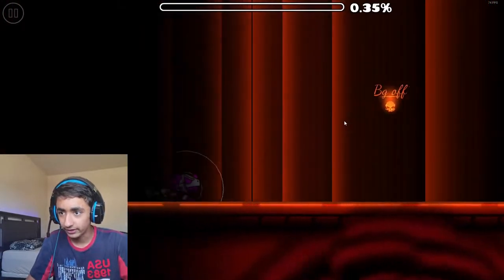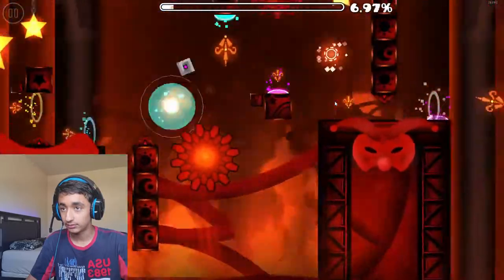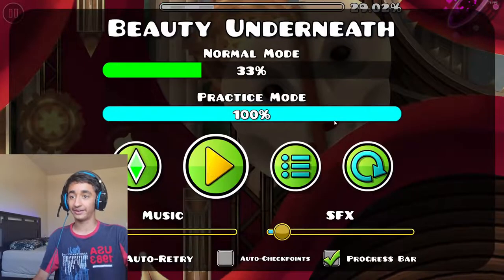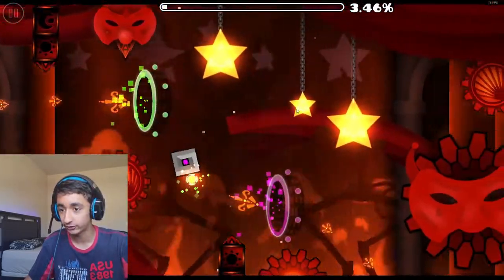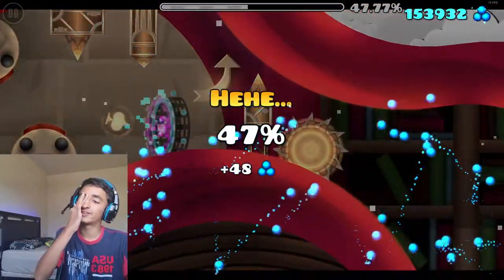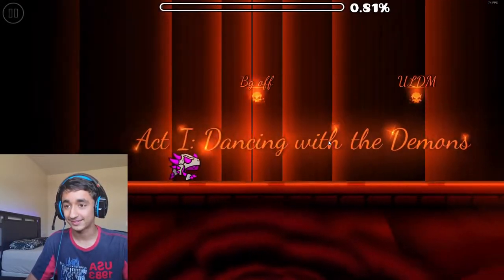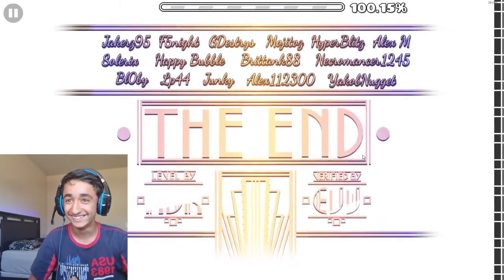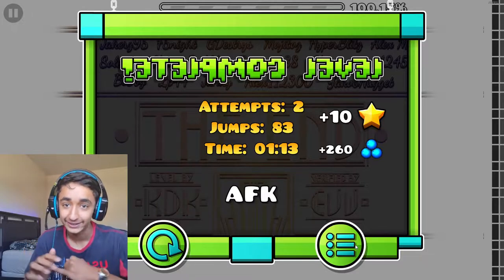Geometry Dash gd | Beauty Underneath By kDarko (EPIC Hard Demon) 100%!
To put it straight, Beauty Underneath by kDarko is one of the most well-done demons in the game. Every little thing in this level has layers of detail that make it pop out from the rest. The song is very royal while also being intense, which easily fits the gameplay and the deco. The deco consists of what I think is a library and an awesome-looking amusement park. The gameplay is very fast-paced, making it feel very awesome to play. This level was also not annoying, unlike many other demons. The gameplay was learny, but fun, so when you got it down, it wasn't too hard. And if you do die at a very high percentage, you don't feel the feeling of: "ugh, I have to go through everything again" because it is so fun to play all the parts and it doesn't get boring. The level is also EXTREMELY balanced all the way through. Overall, this is an astounding level that nails every aspect of creating! If you like my content, please make sure to like, comment, and subscribe because I put a lot of time and effort into my videos, and it would be highly appreciated if you did!

Level: Beauty Underneath
ID: 68916972
Creator: kDarko
Verifier: EricVanWildermean ( EVW )
Song: Holy Pirate Crusaders
Artist: Erectronik

None of the music in this video belongs to me.